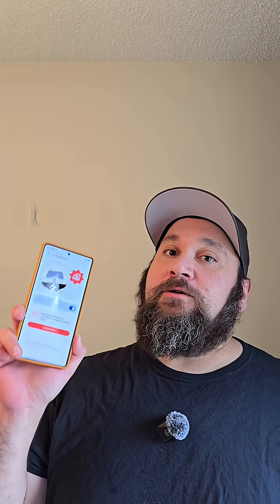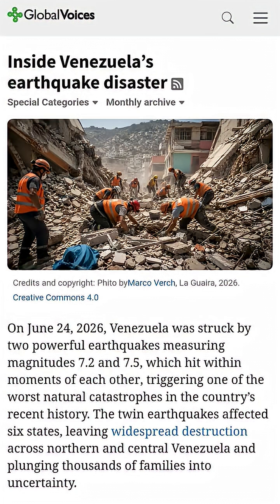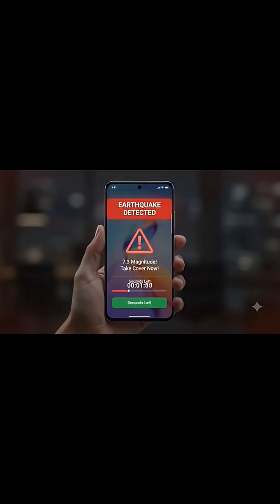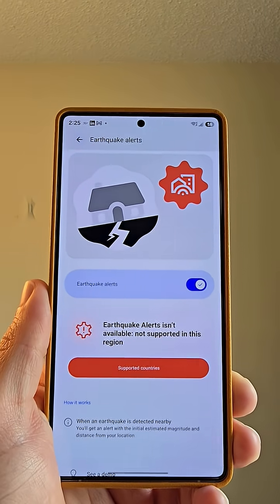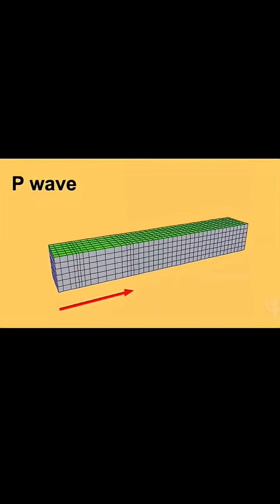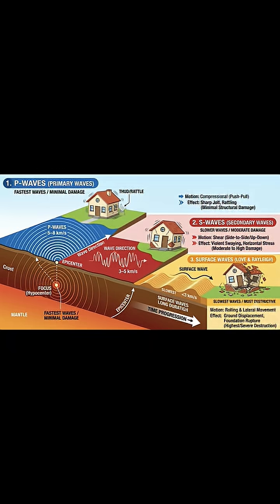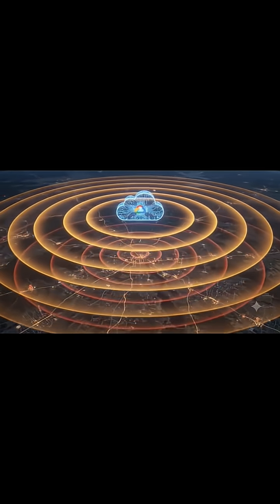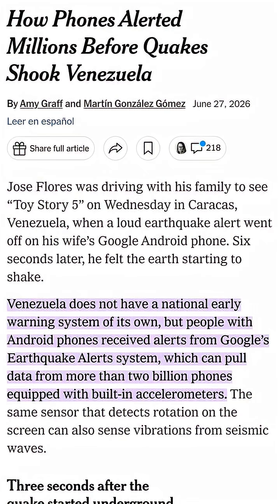This is how Android detected an earthquake, warned millions of users, and saved millions of lives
Can Android work as a seismometer? In a way it can.

Here is a detailed explanation how Android detected the earthquake and warned millions of its users to evacuate to safety.

Mo Dabbas